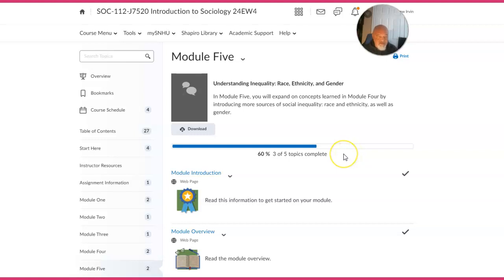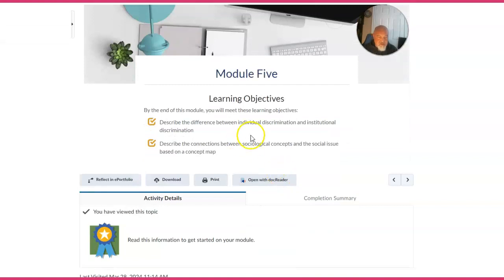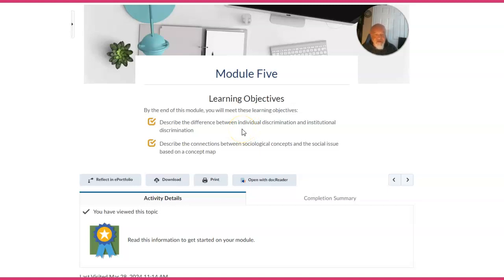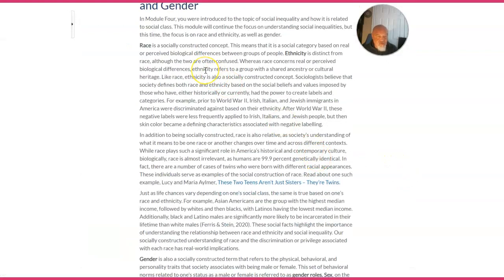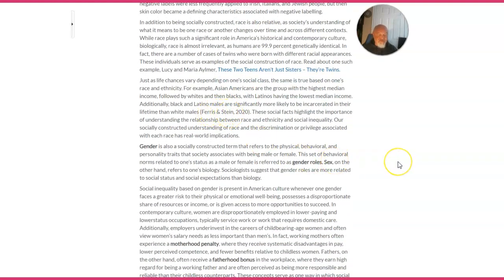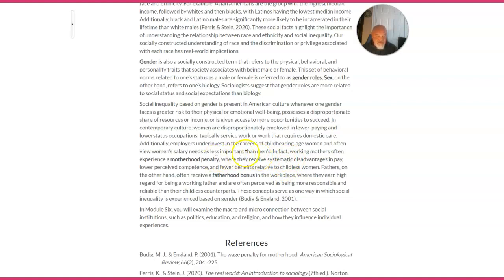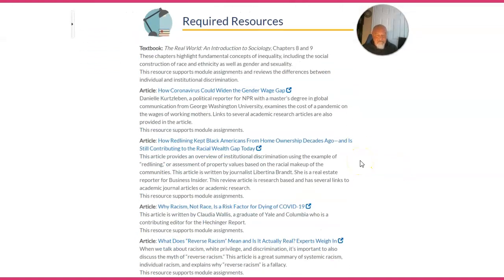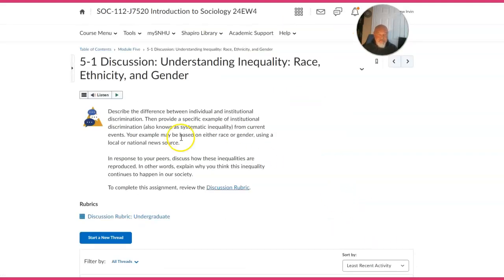Module Five Race, Ethnicity and Gender plus Milestone Three